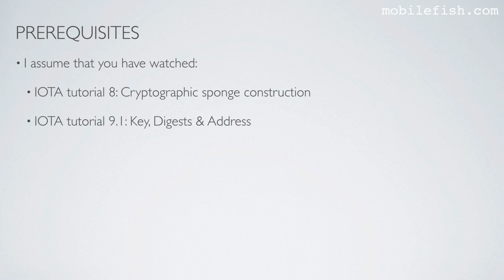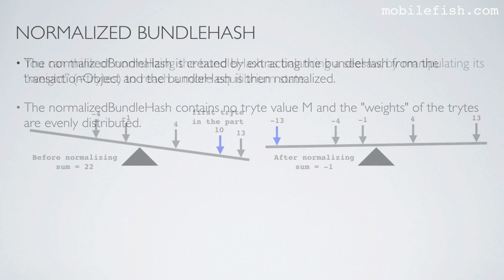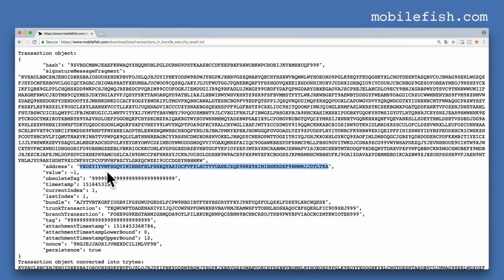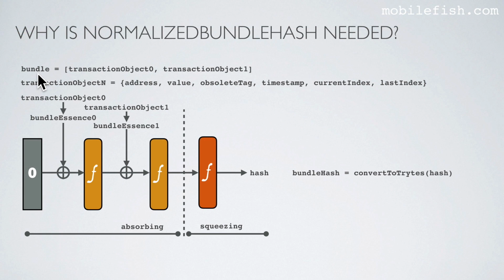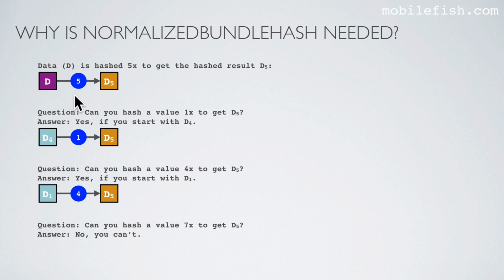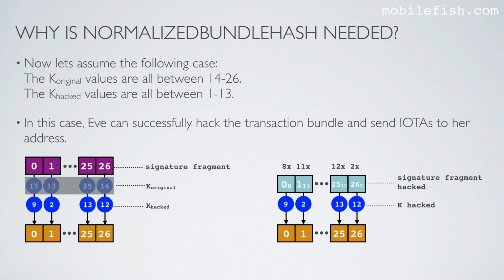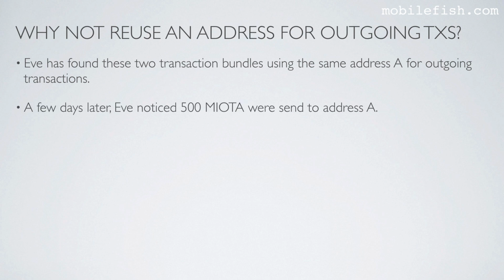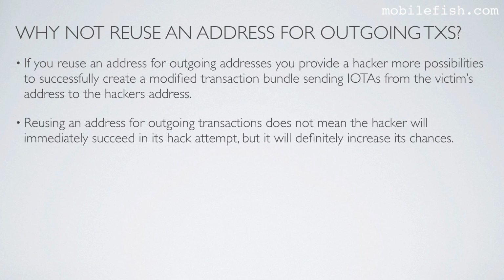IOTA tutorial 27: Why normalizedBundleHash? Why not reuse an address for outgoing transactions?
If you like this video and want to support me, go this page for my donation crypto addresses:

This is part 27 of the IOTA tutorial.

In this video series different topics will be explained which will help you to understand IOTA.
It is recommended to watch each video sequentially as I may refer to certain IOTA topics explained earlier.

In this video I will explain why a bundleHash is normalized and why you should not reuse an address for outgoing transactions.

The normalizedBundleHash is created by extracting the bundleHash from the transactionObject and the bundleHash is then normalized.
The normalizedBundleHash contains no tryte value M and the "weights" of the trytes are evenly distributed.

You can think of normalizing the bundleHash as balancing a seesaw, by manipulating its "weight" (=trytes) to reach a more equilibrium state.

I have created a simple value transaction: I have used security level 1 and transferred 1 IOTA from address A to B and there is no remainder.

The transaction bundle has two transactionObjects.
A transactionObject containing recipient data and the other containing sender data.
The senders signatureMessageFragment is "KVSA...HMKW" and the senders address is "VXO...LTKA".

By distributing these values evenly the Koriginal values are "spread".
You will have low values: 1-13 and high values 14-26.
You can not have only Koriginal values between 14 and 26, the normalizedBundleHash prevents this.

Eve has found these two transaction bundles using the same address A for outgoing transactions.
A few days later, Eve noticed 500 MIOTA were send to address A.
Eve tries a hack attempt, she takes the 2nd transaction bundle:
From the receiver tx object, she change the recipient's address with her own address and change the recipient's value to 500 MIOTA.
From the sender tx object, she change the spending value to 500 MIOTA.
By doing so the bundleHash, normalizedBundleHash and the K values are changed.

If you reuse an address for outgoing addresses you provide a hacker more possibilities to successfully create a modified transaction bundle sending IOTAs from the victim’s address to the hackers address.
Reusing an address for outgoing transactions does not mean the hacker will immediately succeed in its hack attempt, but it will definitely increase its chances.